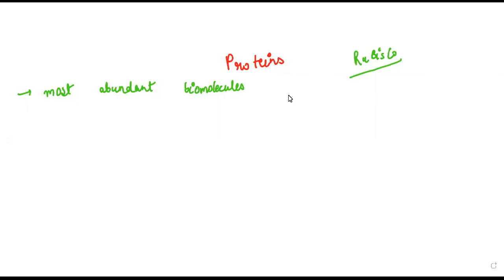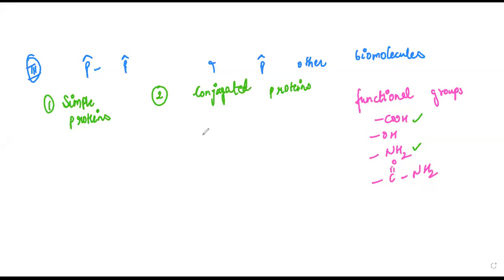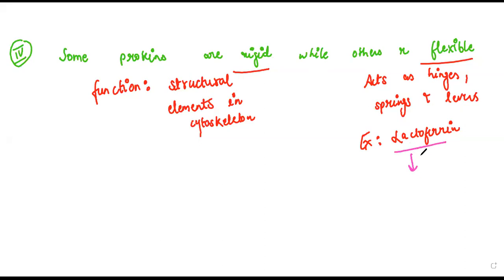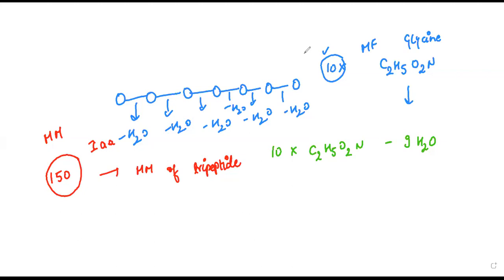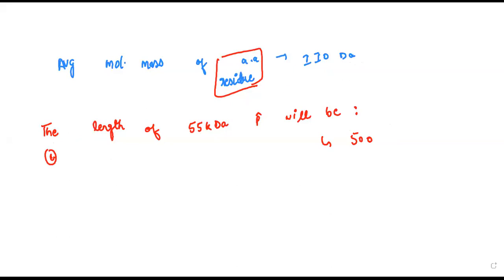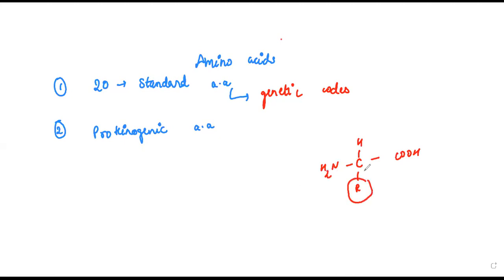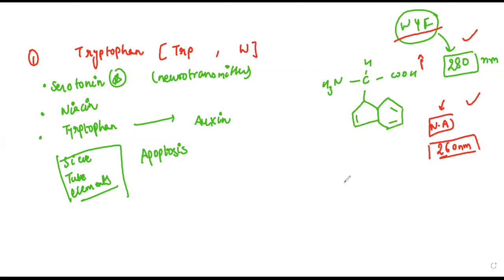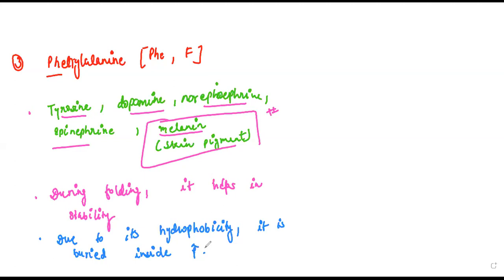BIOCHEMISTRY LECTURE-2 PROTEIN STRUCTURE & FUNCTION (M.SC Biotech/life Science/IITJAM /GATE)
A.S.S. Science Foundation, Delhi, has excelled in the field of NTA-NET, IIT-GATE ES-EY, and other Environment related entrances. Now, we have started a Blended Programme for MSc aspirants. This Programme is designed to tackle entrance examinations like MSc Biotechnology, MSc Environmental Science, MSc Environment Management, IIT-JAM, All Life Science related exams, MSc Biomedical Science etc., at very reasonable price. We provide live-interactive classes, access to google classroom, study kit, doubt classes etc. As per the requirement of the candidates, we are open to both regular and correspondence classes.